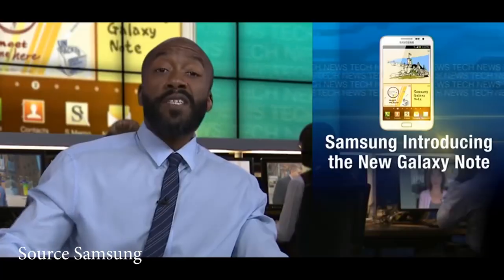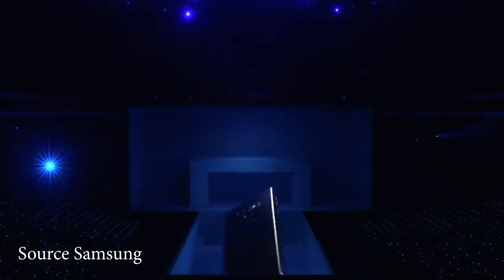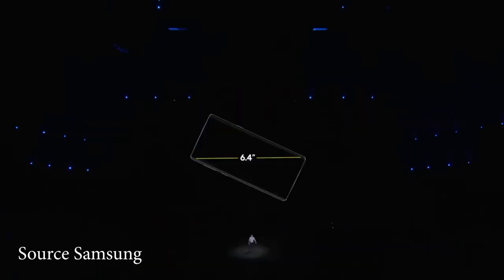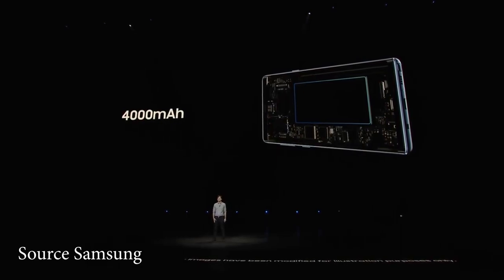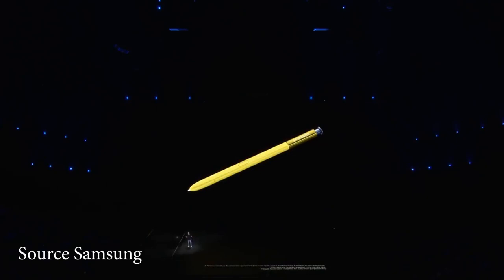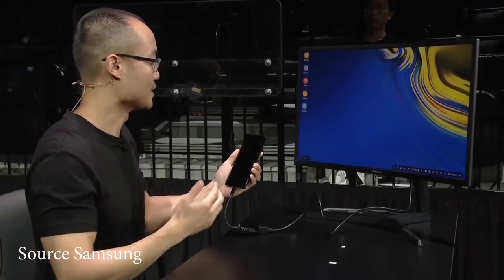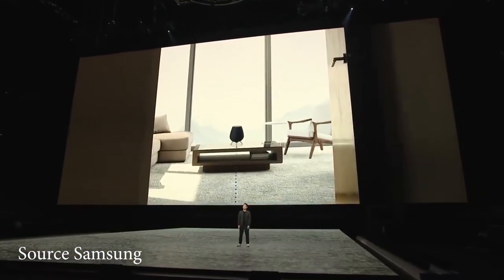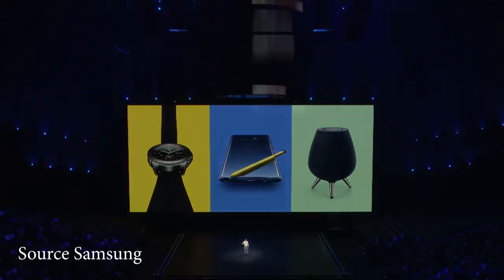Samsung Galaxy Note 9 Live Launch Event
Samsung Galaxy Note 9 Live Launch Event. Samsung previews Bixby-powered Galaxy Home smart speaker Samsung's Galaxy Note 9 is here!  Incremental improvements in new Galaxy phone. Bixby Will Be Your Next Best Friend. Get A Full Picture Of Your Health Samsung Galaxy Note 9 Price in Sri Lanka.